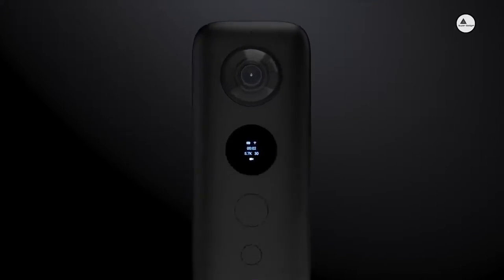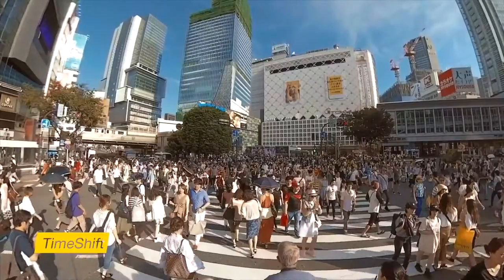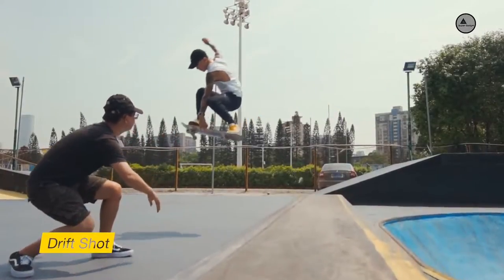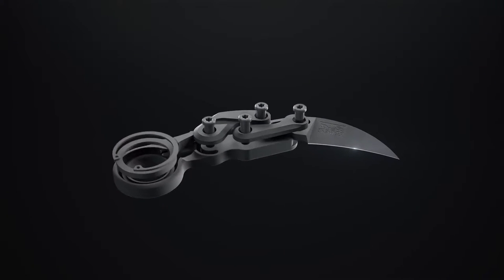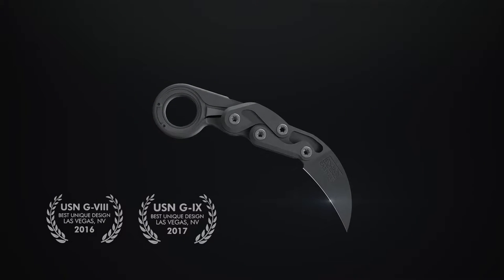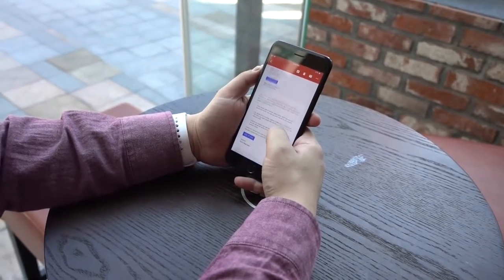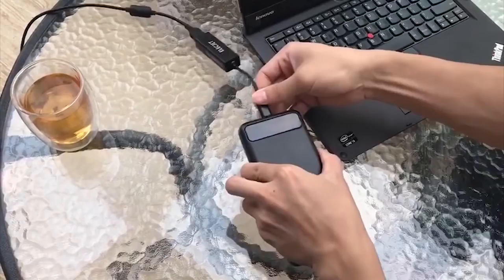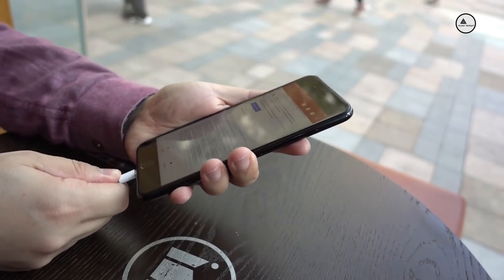Latest Innovations 2019 Cool Innovative Gadgets - 8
Product Details :

1) Insta360 ONE X

2) Caswell Morphing Karambit

3) Apollo PRO Power Bank